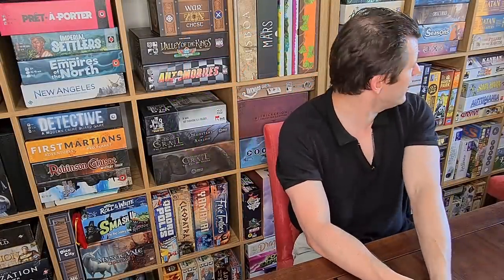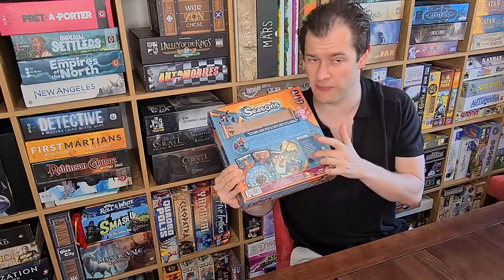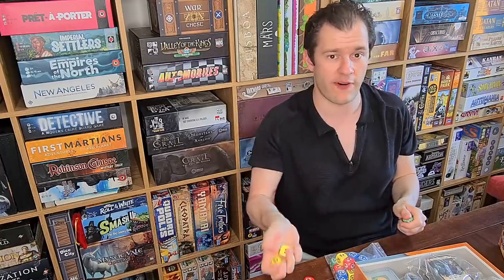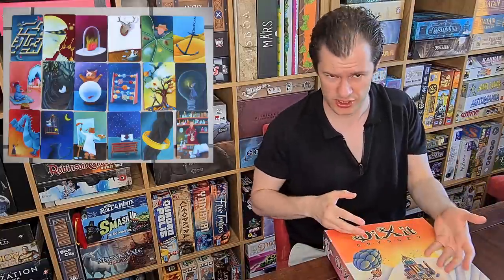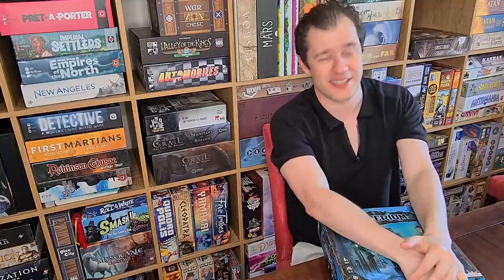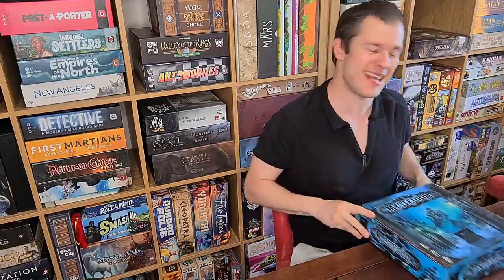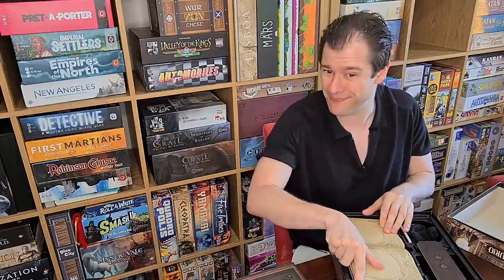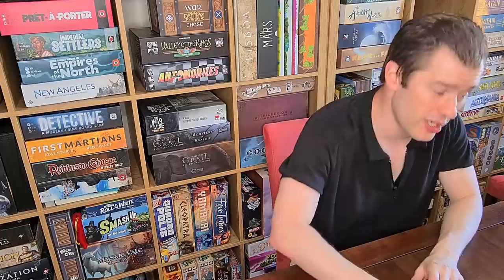My Games Collection - Shelf by Shelf - #37 - The Broken Meeple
You requested it as a community. And being the glutton for punishment I am, I decided to adhere to your requests! :P 2 rooms, 3 Kallax Units, 48 Squares, Over 200 Games. it's time to go shelf by shelf and talk about my entire games collection, one cube at a time!

We're now looking at Room 2 - there's a lot of shelves to talk about!

Please check out the other videos on this channel as well as my official blog page.

Trolls will not be tolerated and any comments that aren't discussing the topic or providing useful constructive criticism will be deleted. If I'm feeling nice, you'll get a warning.

Credit to the users of BGG & Scott King for imagery used.
Credit to Movieclips.com for any clips used.
Full credit to TeamFourStar for their amazing DBZ Abridged series for clips used - please support them and the official release!
Credit to MotionArray for Adobe based templates/music